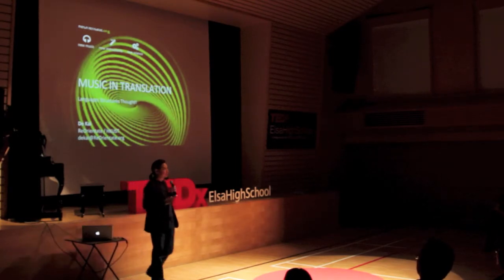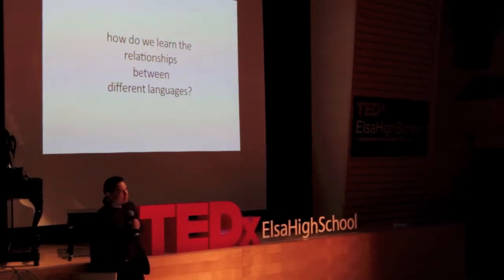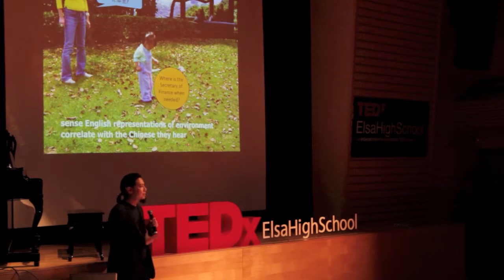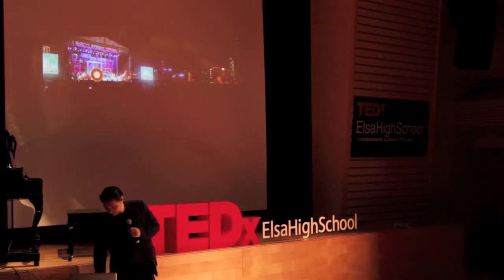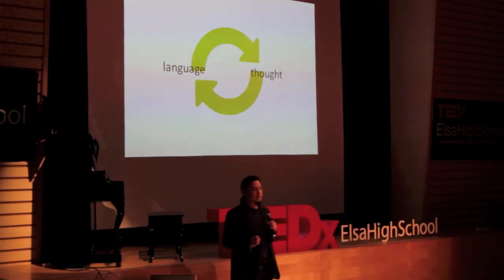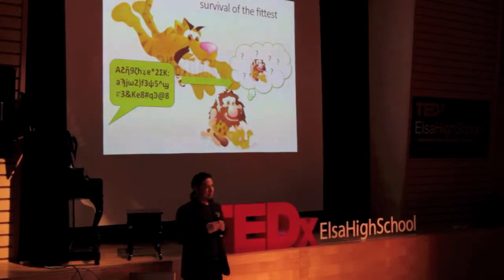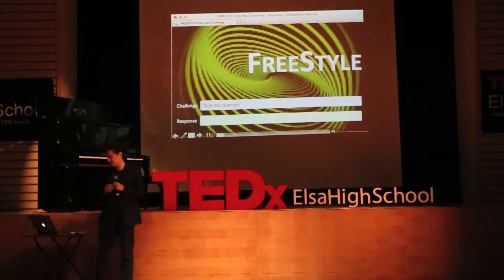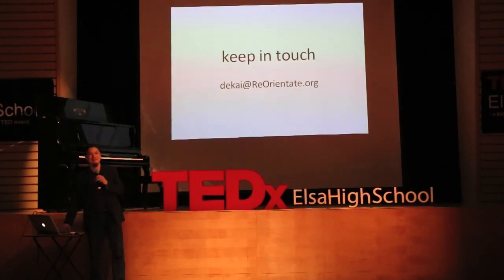Music in translation | DeKai Wu | TEDxElsaHighSchool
This talk was given at a local TEDx event, produced independently of the TED Conferences. Dekai Wu explores the underlying relationships between language, music, and human intelligence.

Prof Dekai Wu, a computational linguistics and musicology researcher in the Department of Computer Science and Engineering and the Human Language Technology Center at the Hong Kong University of Science and Technology (HKUST), has been selected as one of the world's top researchers in the artificial intelligence and cognitive science fields of natural language processing, language engineering, and human language technology. Prof Wu was honored among the first 17 Founding Fellows of the Association for Computational Linguistics (ACL).  DeKai also plays the flamenco cajón with a wide range of top Spanish percussionists and dancers.